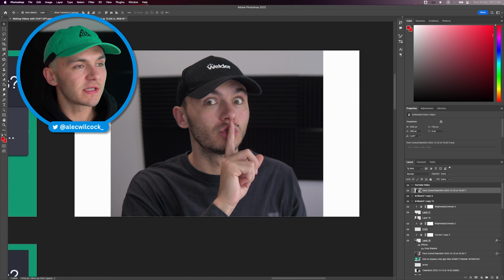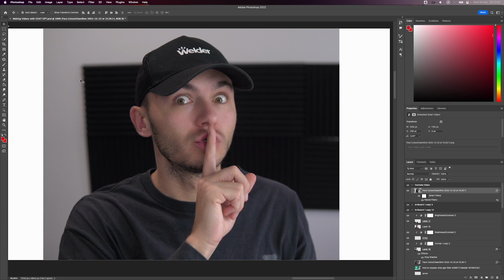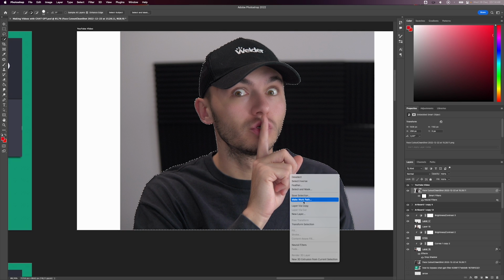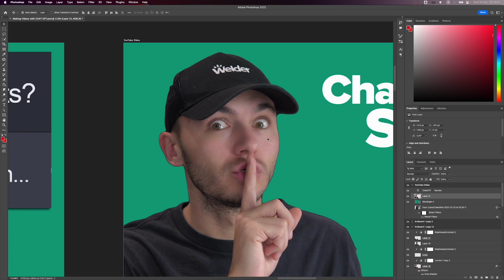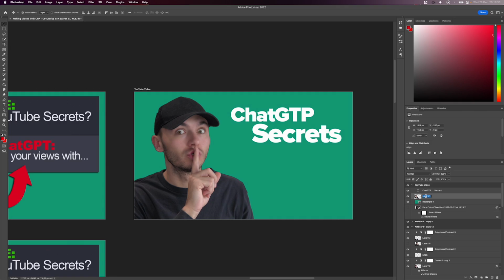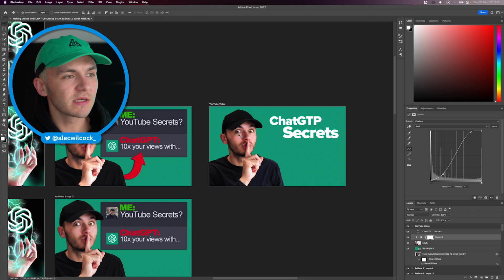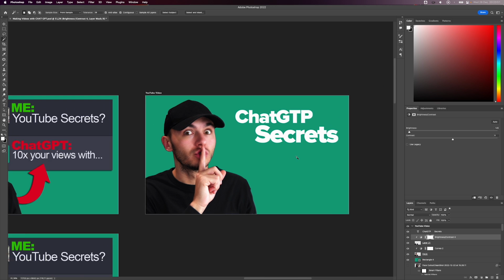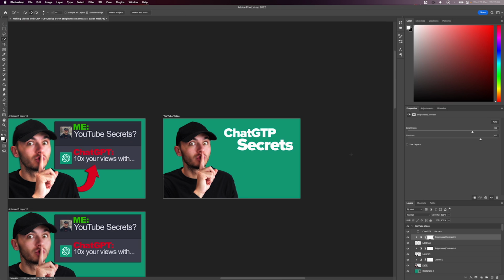How to Make GOOD YouTube Thumbnails (Boost CTR)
In this video, I'm going to show you how to make youtube thumbnails to boost your click-through-rate.

Making thumbnails for youtube that get more views on your videos is a little harder than opening up Canva, putting a few images from your video together. There's a lot of details that go into it more tha just the design.

You need to understand that in every thumbnail you need to have three main elements, you need to start telling a story. YouTube Thumbnails with a face just work better. Add familiar elements. You need to build intrigue,... and so much more.

So here's how to make youtube thumbnails in photoshop.

My gear 🎥
🚥 Godox Softbox
🚥 Godox VL150
🚥 DJI Mic
🚥 Sony Alpha a6400
🚥 Sigma Lens
🚥 Aputure RGB Light
🚥 ElGato Camlink
🚥 Lacie HD
🚥 My laptop